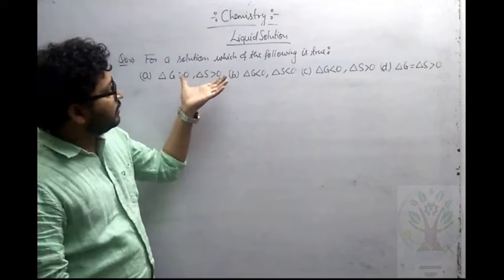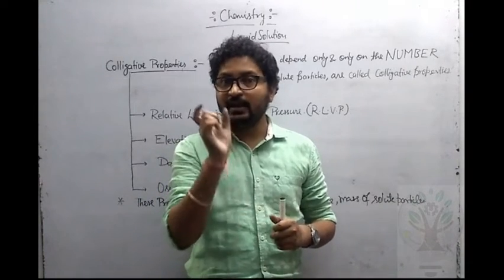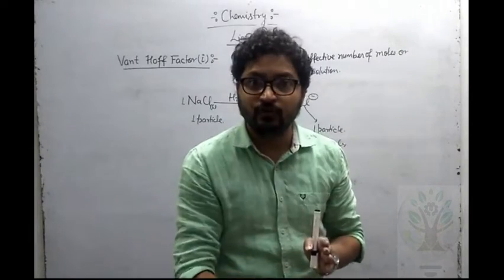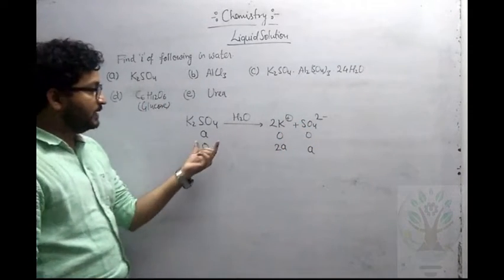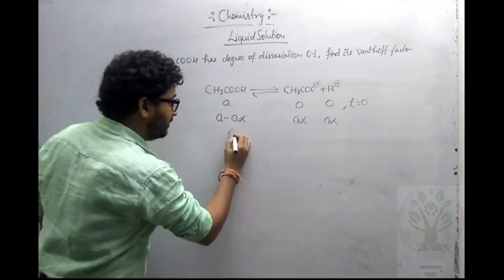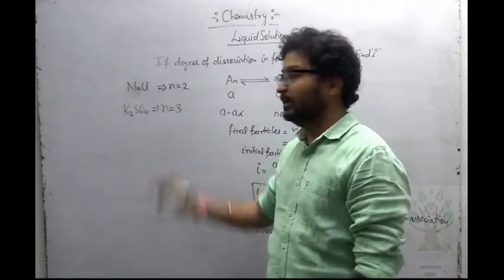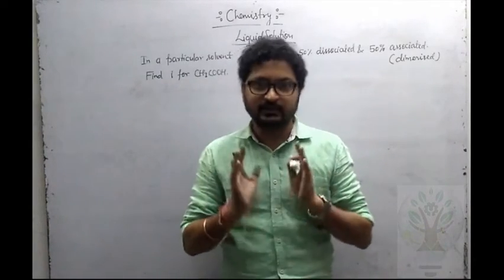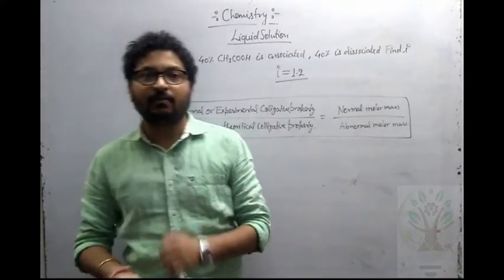LIQUID SOLUTION: PART-V || VANT HOFF FACTOR || SCHOLAR'S FORUM | MANUJ SIR